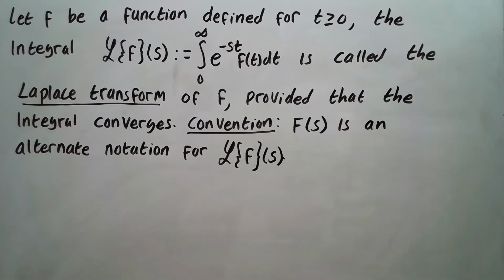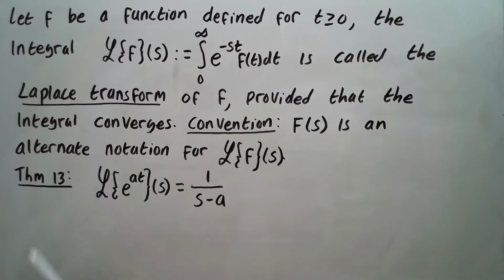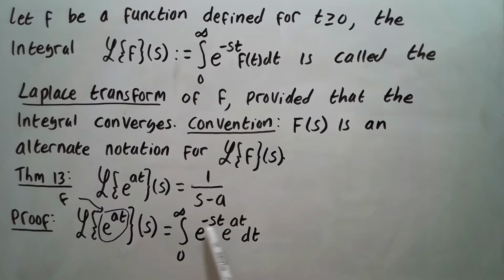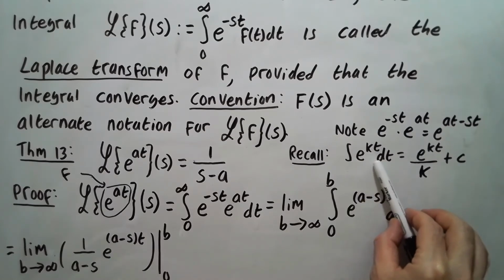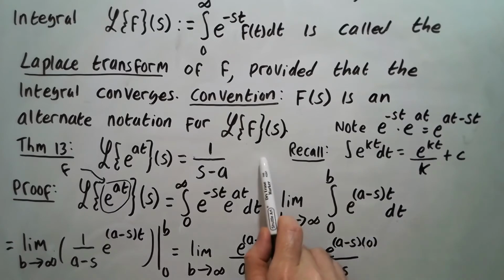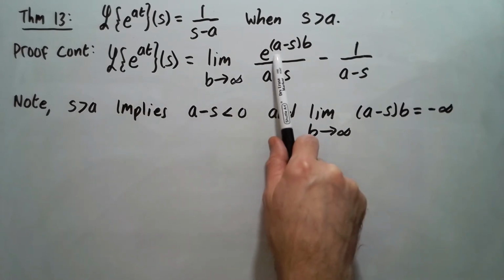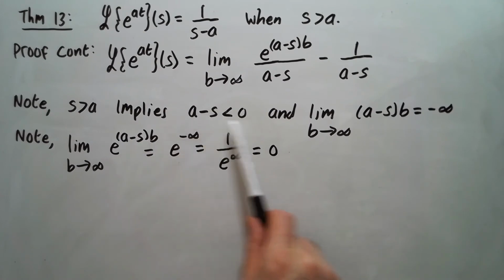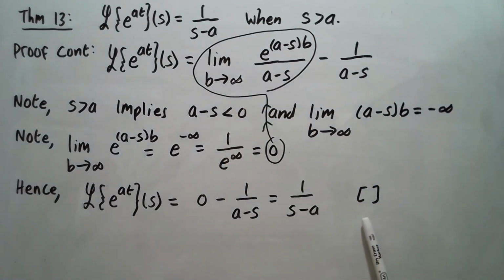Laplace_transform_Thm_13_Math_230